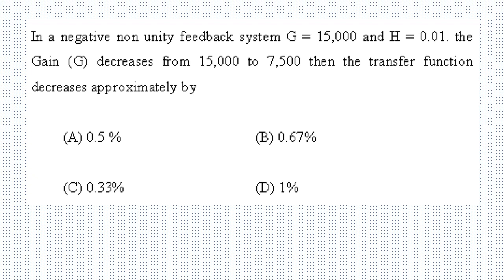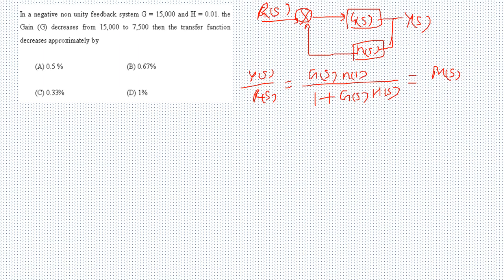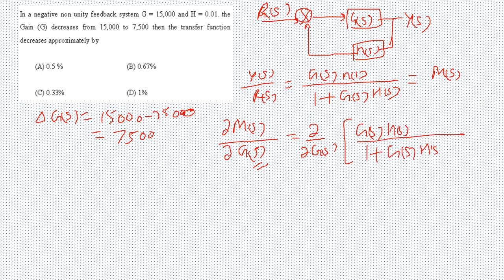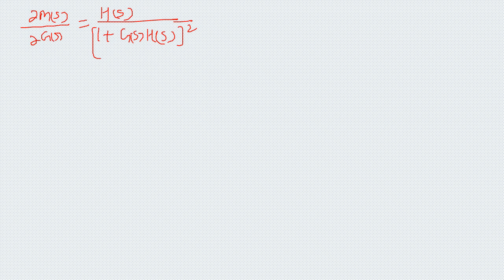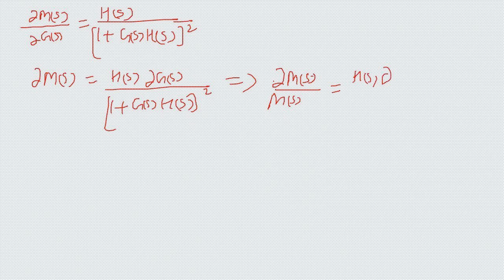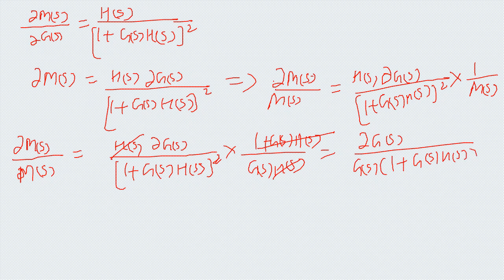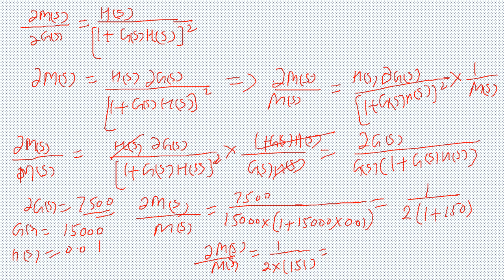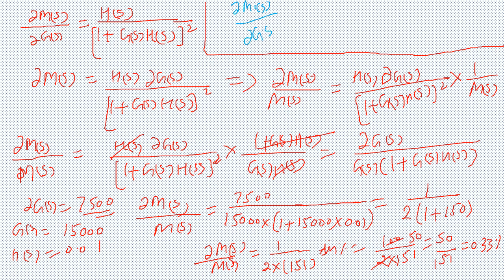Control System Question 5: Change in transfer function when the gain (G(s)) changes.